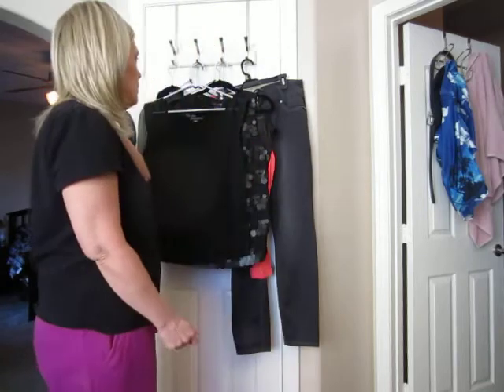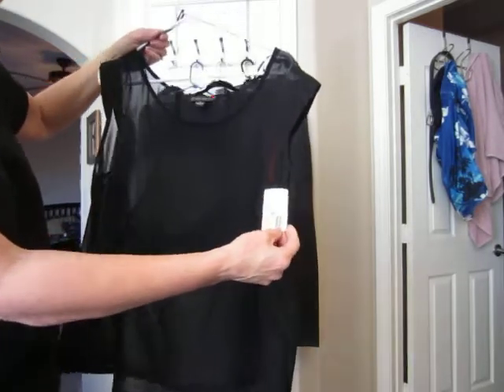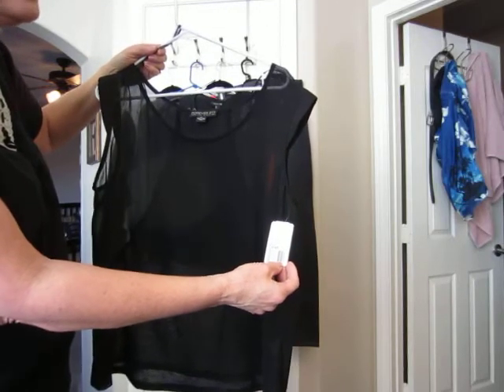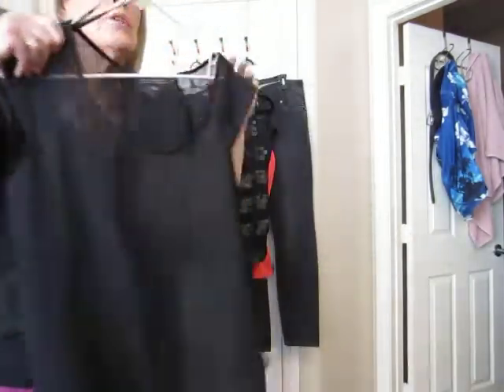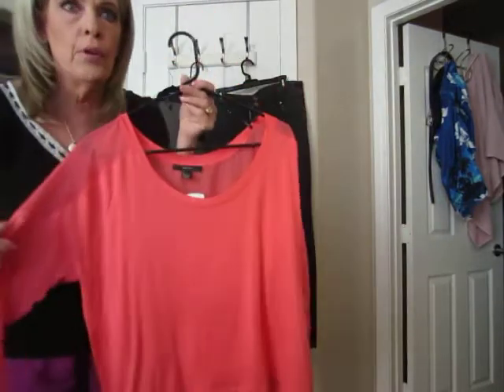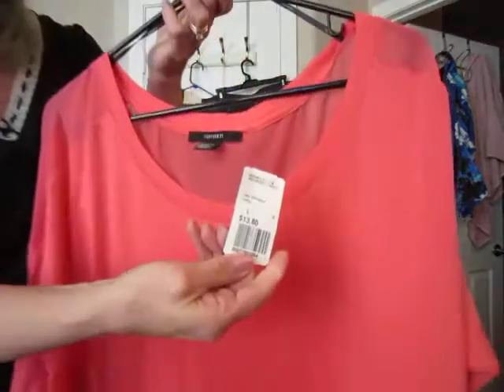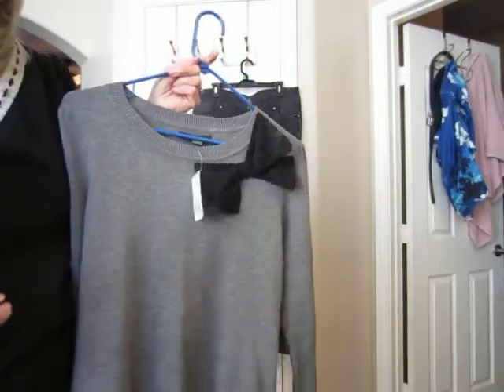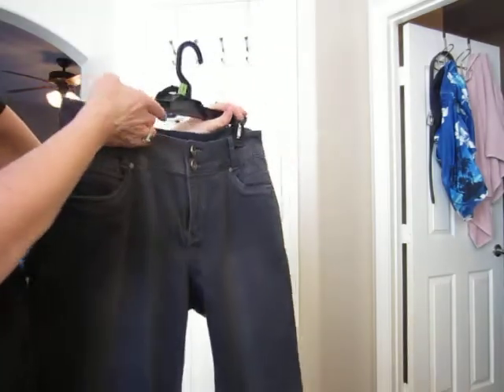Forever 21 Combined Haul ~ Fashion Show Mall ~ Las Vegas